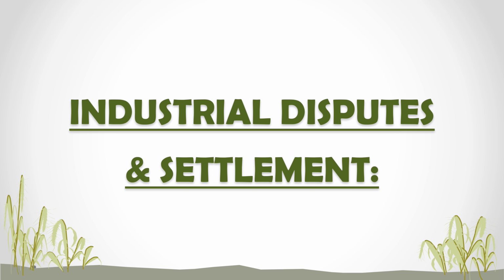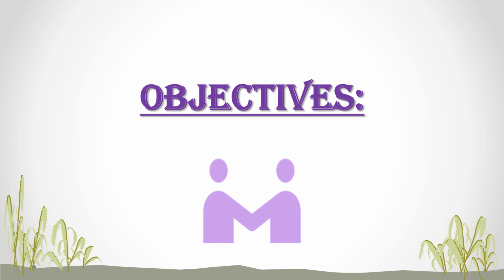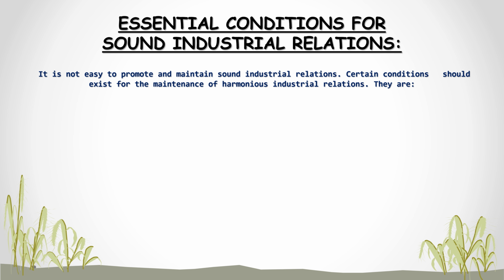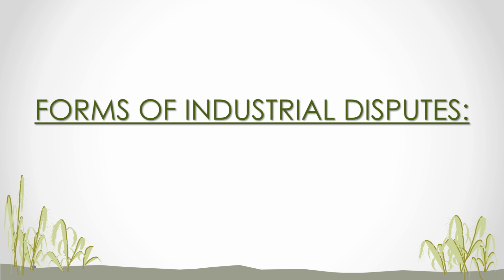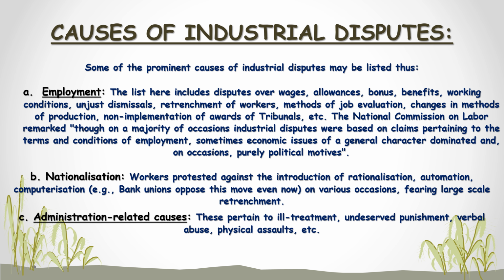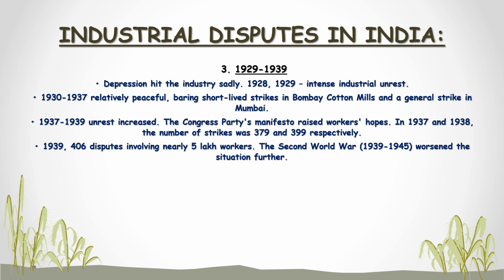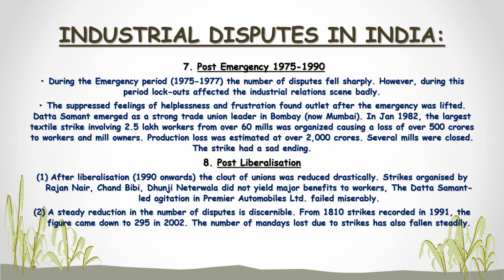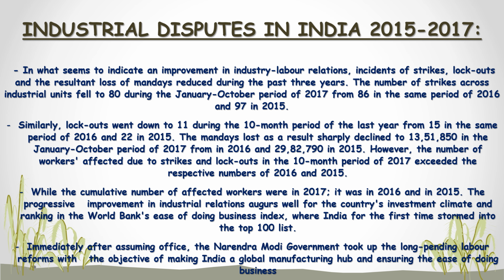Part - 1 | CH - 19 | Industrial Disputes & Settlement | For BCom (P and H), NCWEB, SOL students.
In this video, we have explained Industrial Relations: Concept, Objectives & Importance, Conditions for Sound Industrial Relations, Industrial Disputes: Causes, Industrial Disputes in India. This video is for Students of BCom (Prog. or Hons.), NCWEB, Sol, and other management-related courses. Hope you all like this!